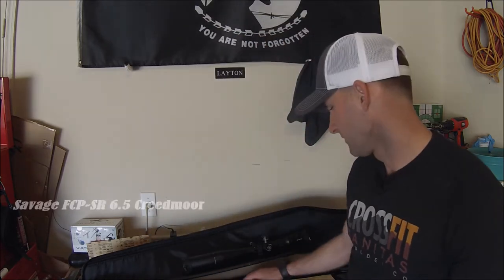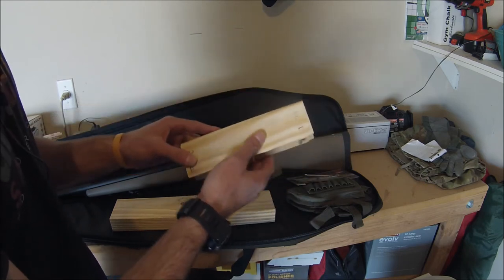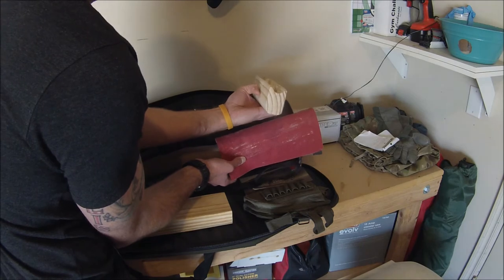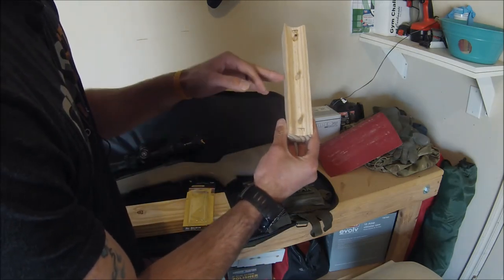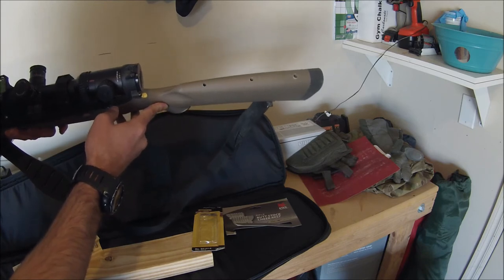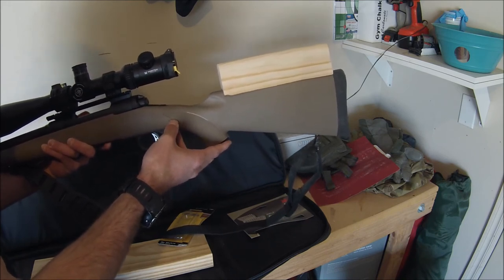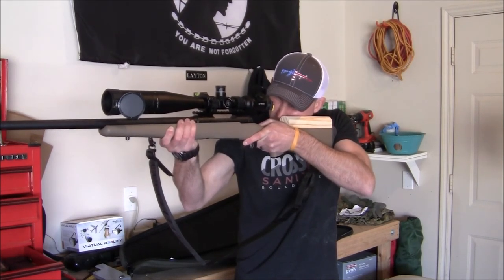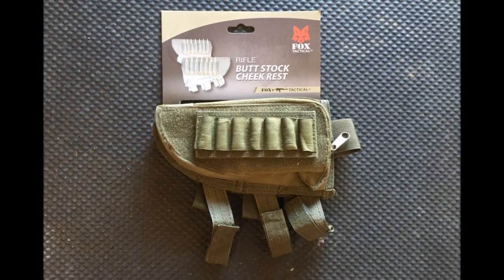DIY Custom Fit Cheek Rest under $10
This video provides a DIY to create a cheek rest that is custom fit to you and your rifle.